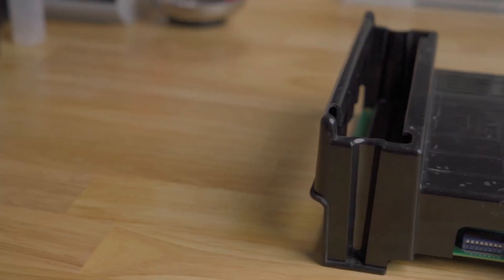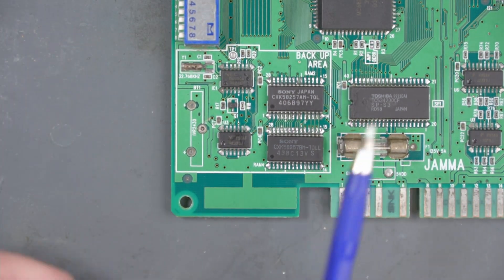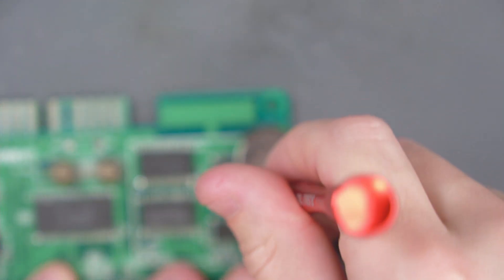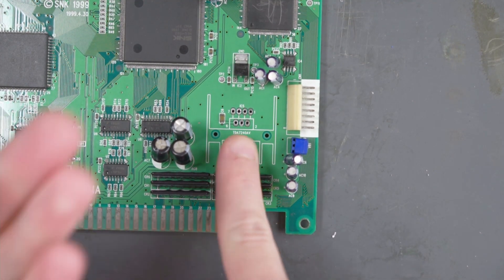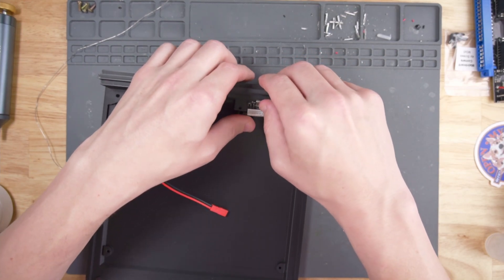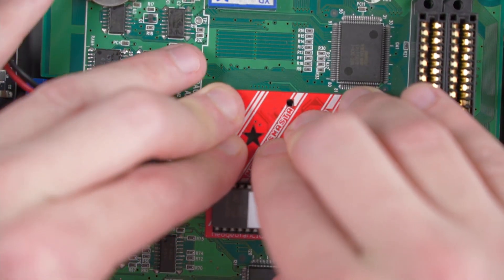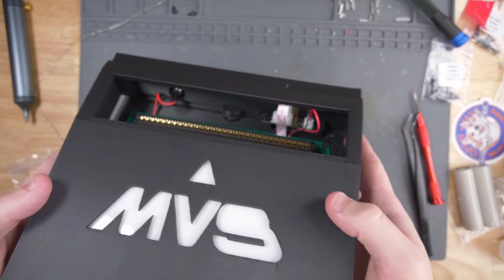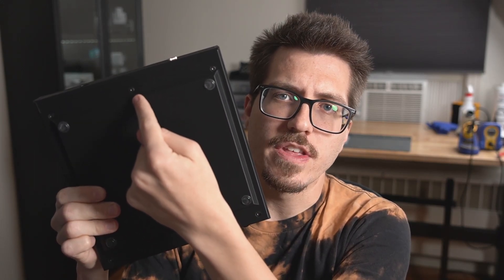Open MVS Install - Badass Consolized Neo Geo MV1C!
Learn how to assemble and install the Neo Geo Open MVS kit!

Open MVS is an open source project for converting a Neo Geo MV1C arcade board into a fully enclosed Neo Geo console.

This project is appealing for anyone who wants a Neo Geo home console, but doesn't want to pay for a Neo Geo AES.

RetroRGB Page for OpenMVS (includes links to PCB and Case files)

Chapters
00:00 Intro
00:49 Disassemble MV1C
01:21 Install Battery Holder
03:37 Desolder Op Amp
06:07 Solder Audio Wires
06:38 Install Board In Bottom Shell
08:22 Install NeoBiosMasta (optional, not included in kit)
09:18 Prepare Top Shell
10:10 Assemble Case
11:08 Thoughts and Corrections